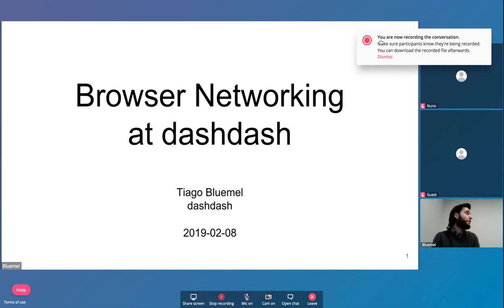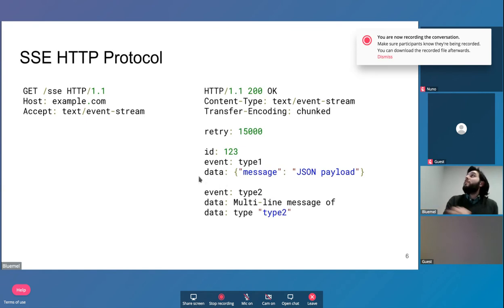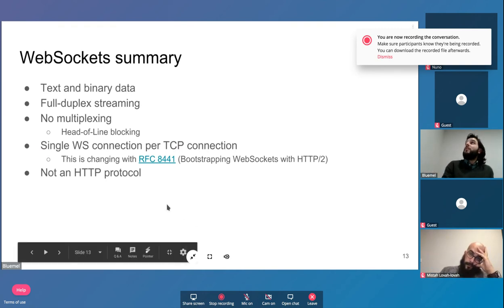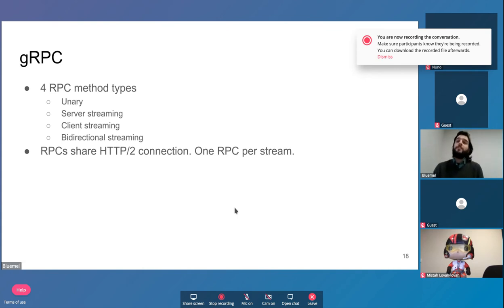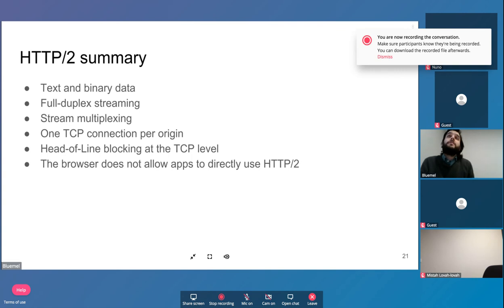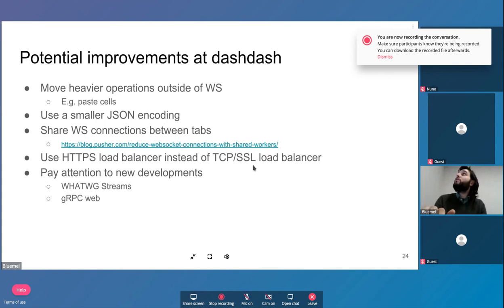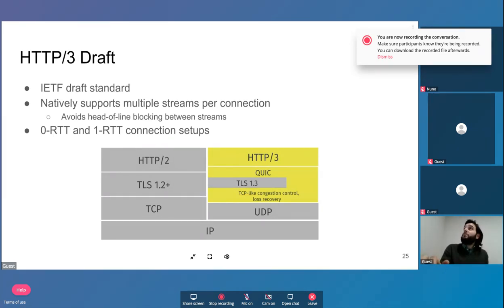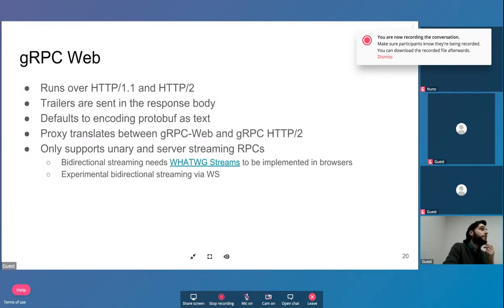Tiago Bluemel - dashdash Talks